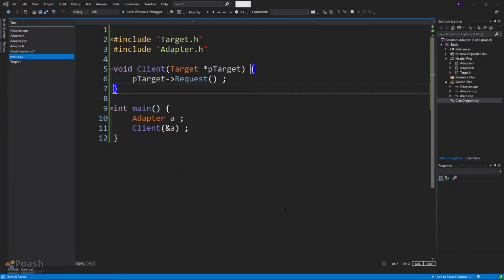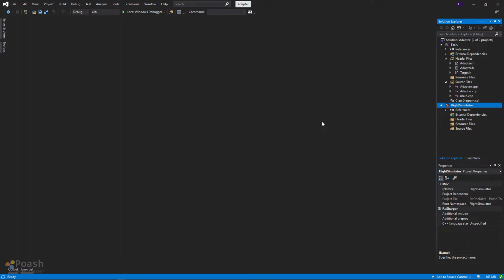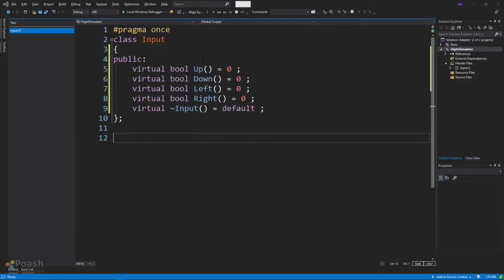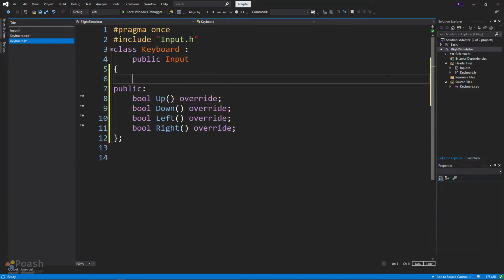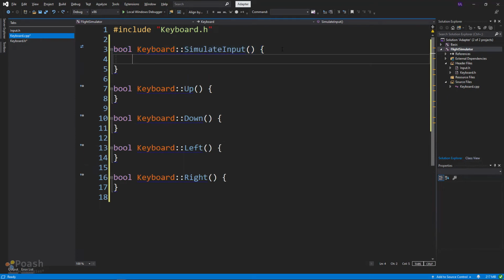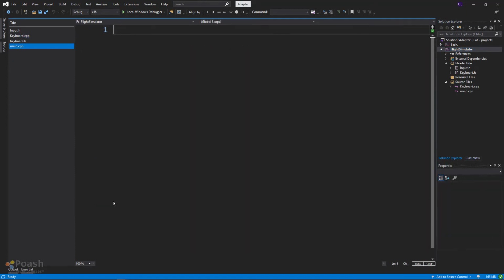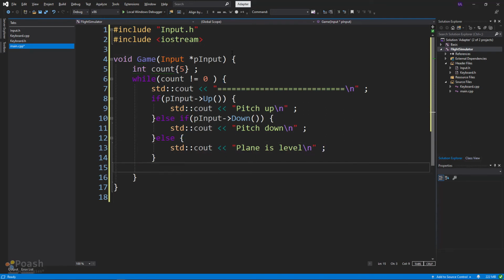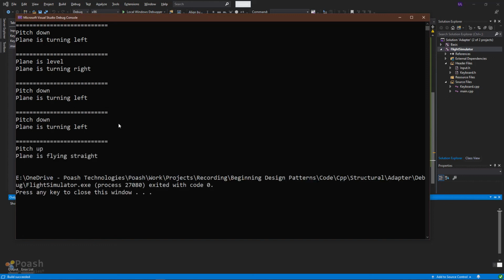STRUCTURAL DESIGN PATTERNS IN MODERN C++ | Game Input